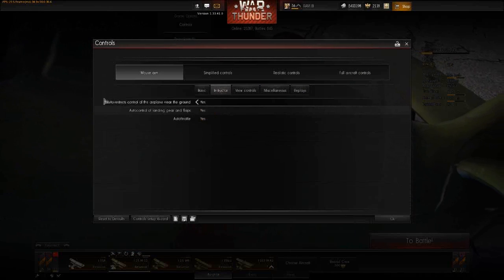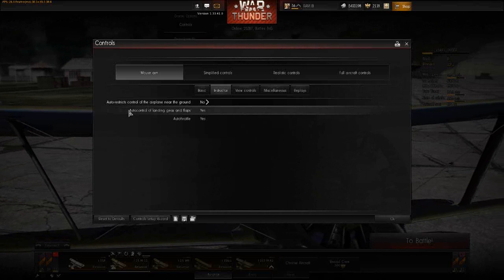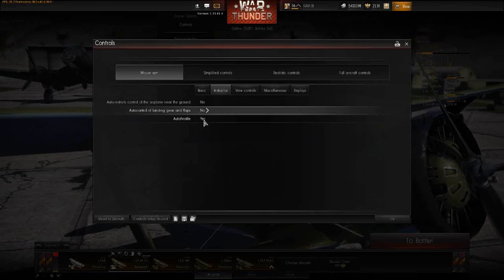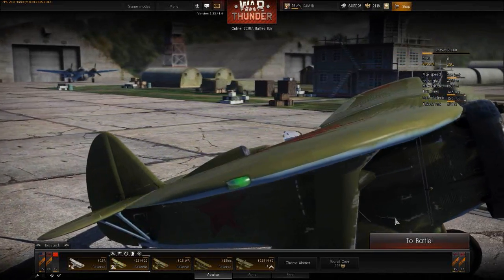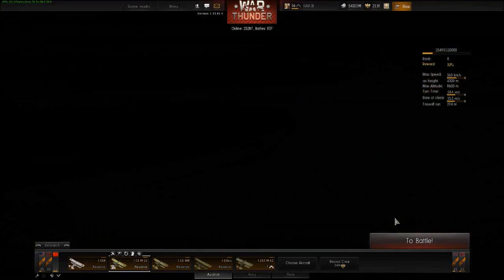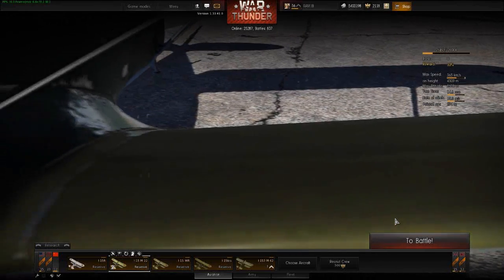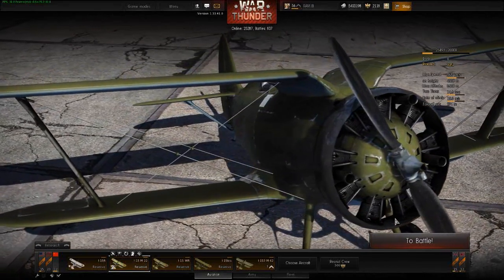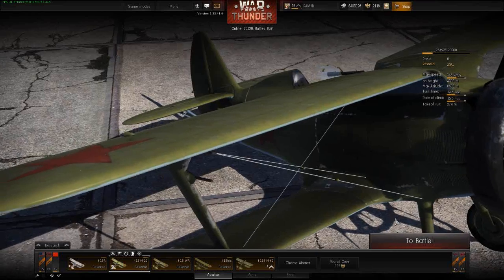War Thunder - how to turn instructor off (from -WITHIN- the game)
Lately there have been some videos up about how to edit the source files of WT to turn some instructor features off. They required manual edition out of the game, and were already covered by other YT producers so I decided not to put any video about it.

However today's patch gives us the chance to do exactly the same, but from within the game itself. How?. Well, take a look at the video and you'll see how :)